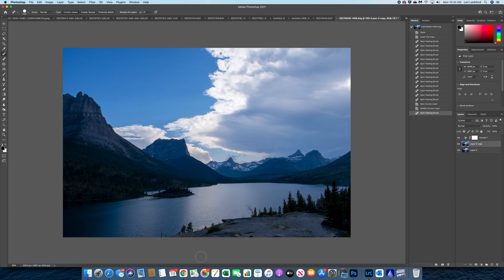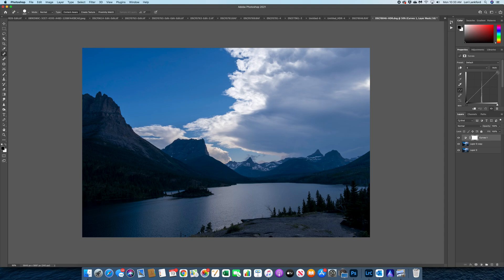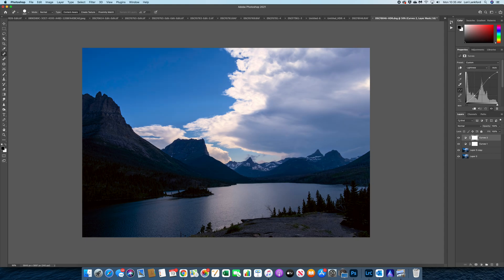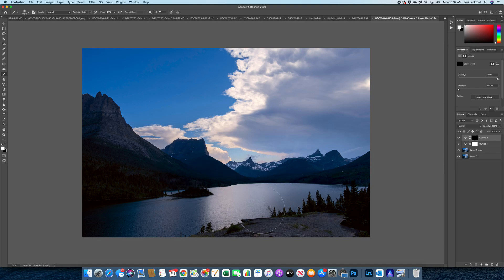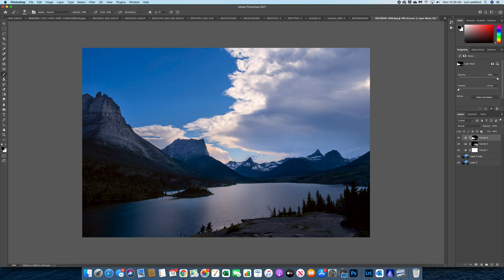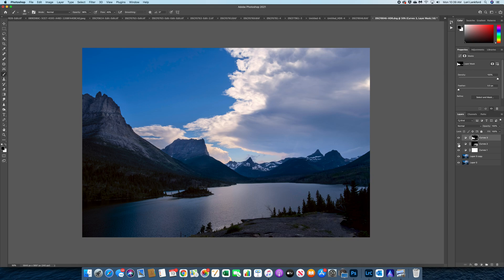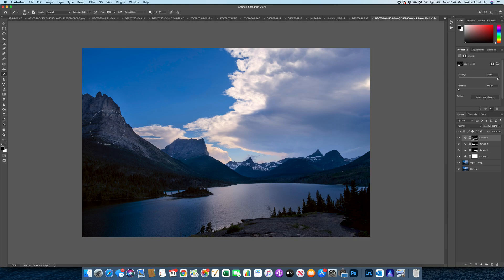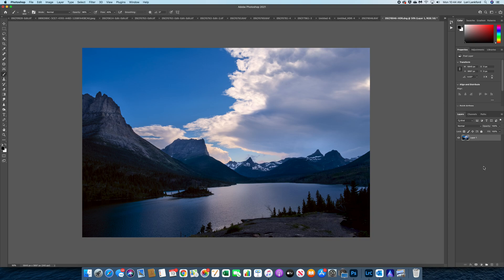Using LAB color mode in Photoshop to enhance the color in your images.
Make small color adjustments in Photoshop using LAB color mode. This is a color mode that can help you fine tune your image and enchance color.